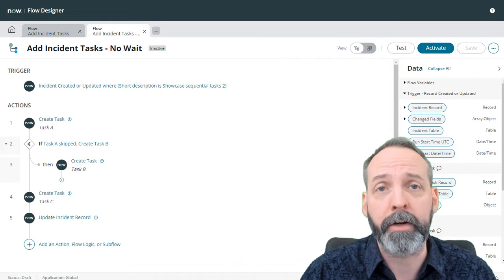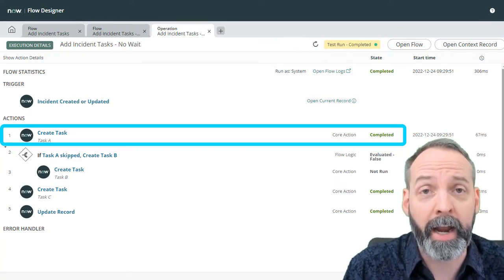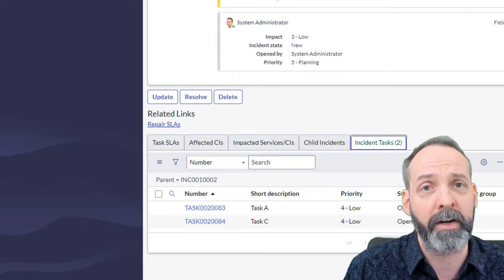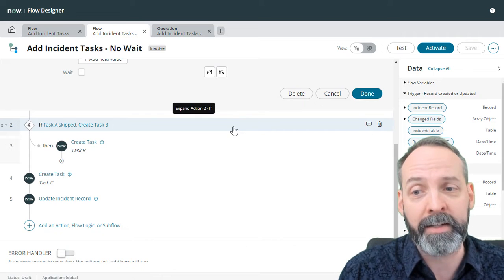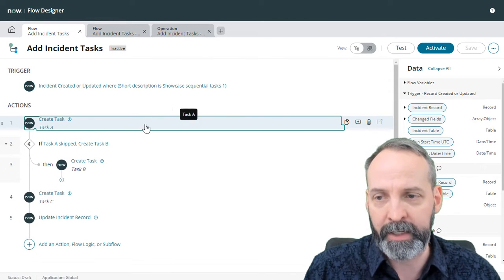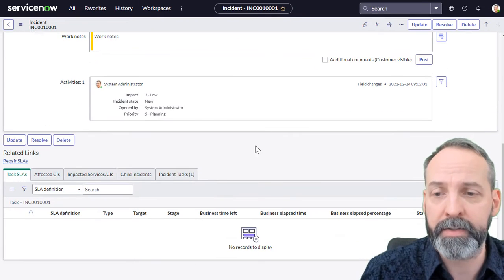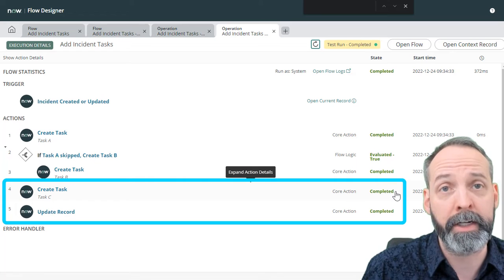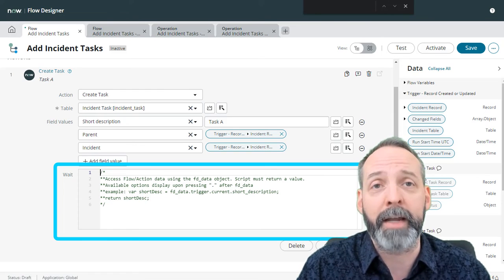How to Create Sequential Tasks in ServiceNow Flow Designer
Learn how to make a basic sequence of tasks (one after another) in under 5 minutes!  This is a very common need, so it pays to know this feature deeply.

Chapters
00:00 How to create sequential tasks in servicenow flow designer
00:54 Testing sequential tasks in servicenow flow designer
02:06 Understanding the wait property in Create Task flow actions
03:04 Using Create Task wait property to put tasks in sequence in flow designer
03:41 Using code to determine if Create Task waits or not in flow designer